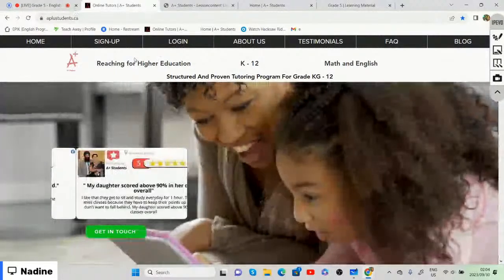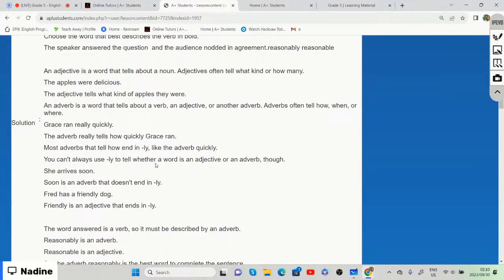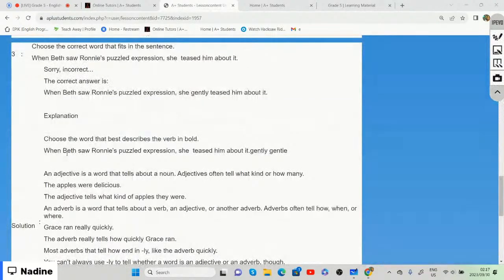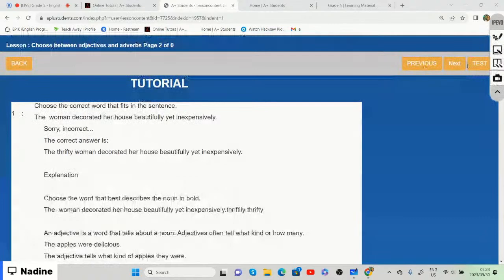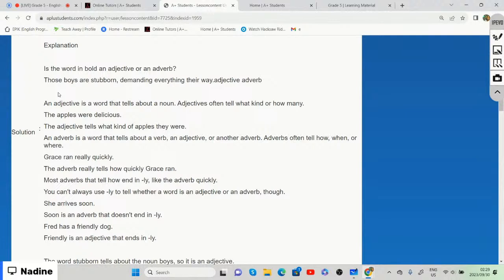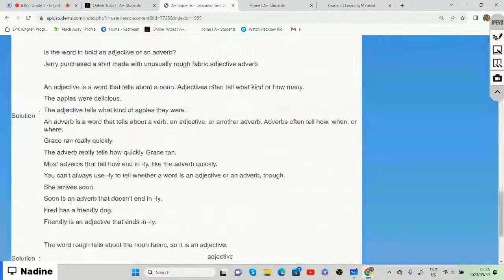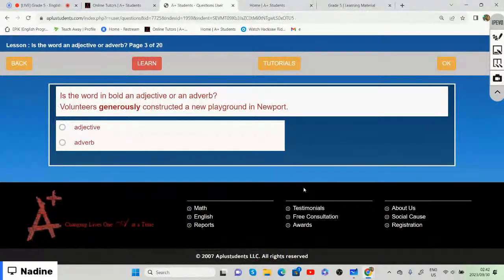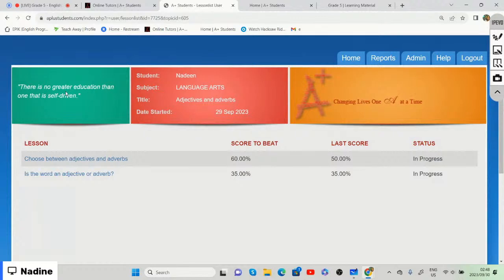Grade 5 - English: Adjectives and adverbs